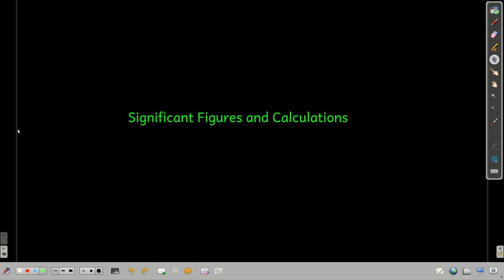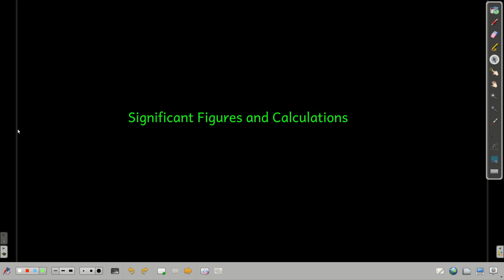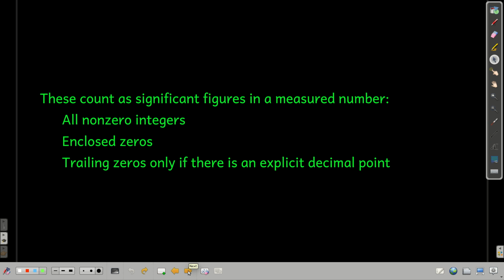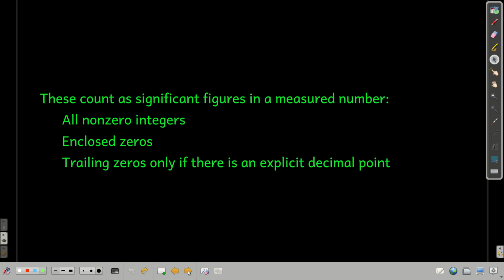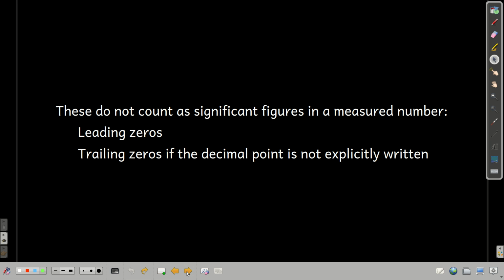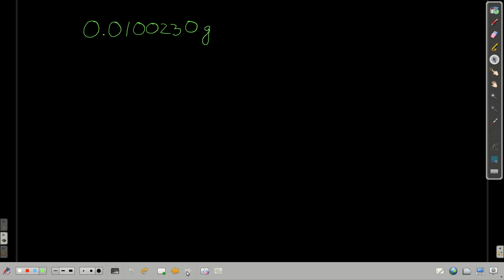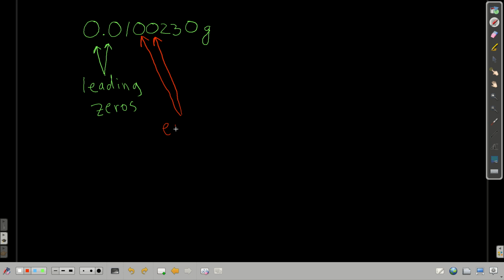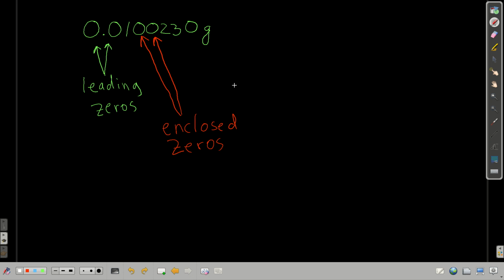Chem101Significant Figures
How to determine the number of significant figures in a measured number.